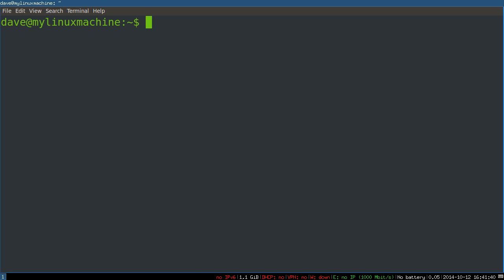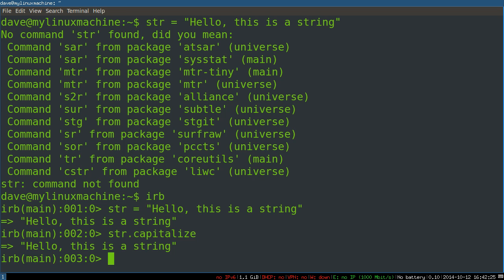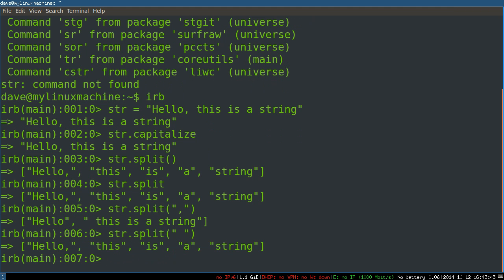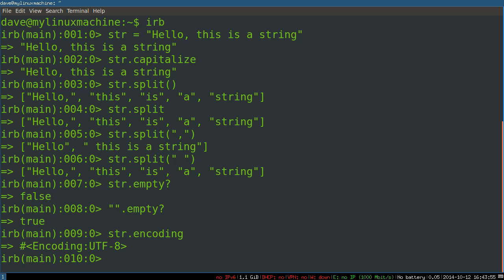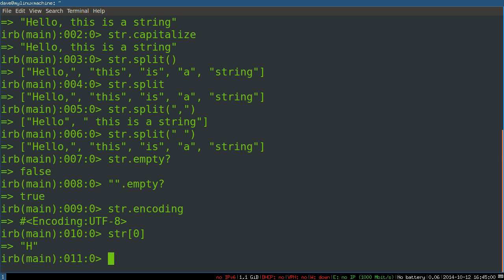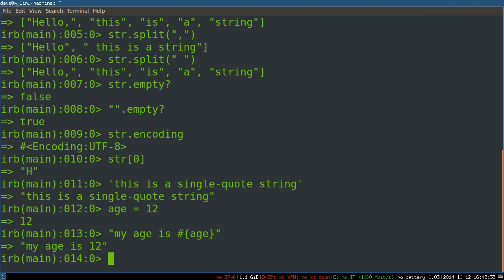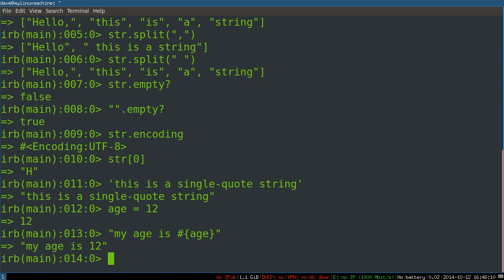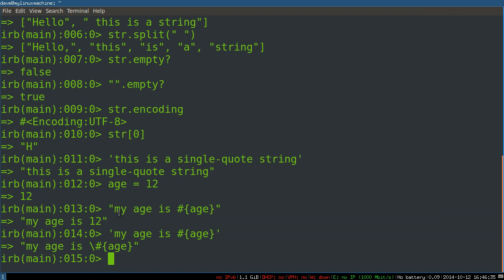Programming Ruby 05 -- String Methods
A basic video covering Ruby strings methods that you'll be using a lot.